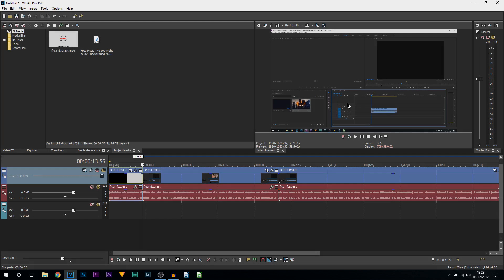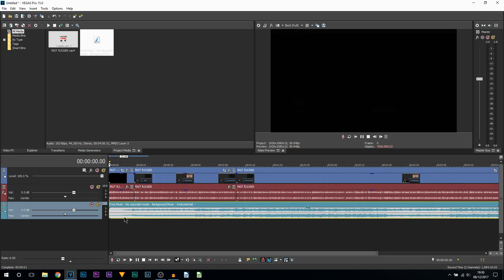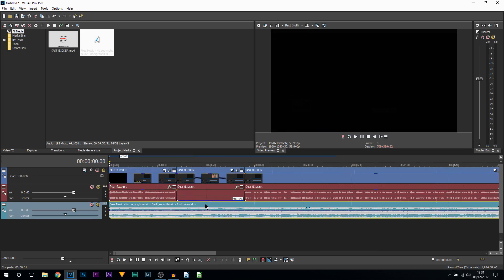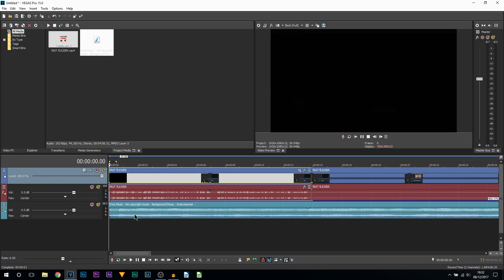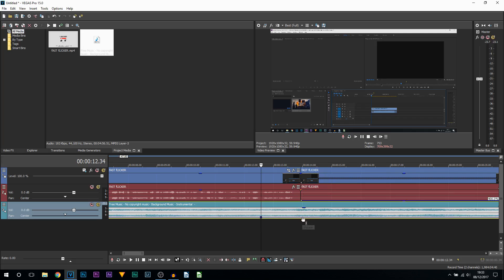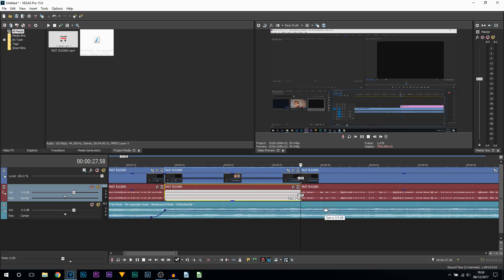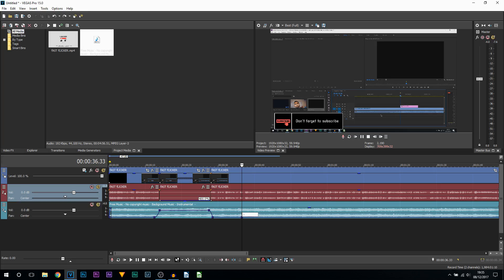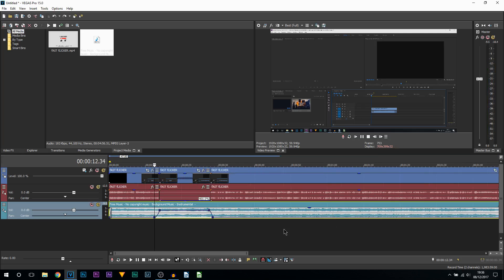How To: Add Background Music in Vegas Pro 15